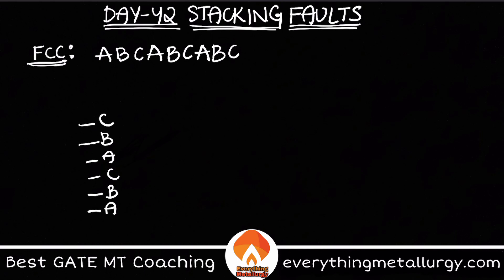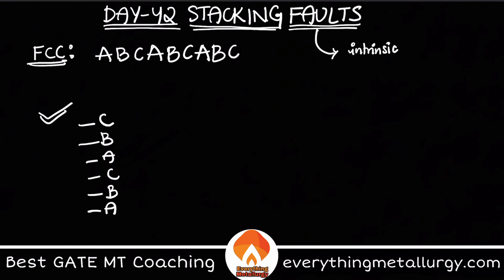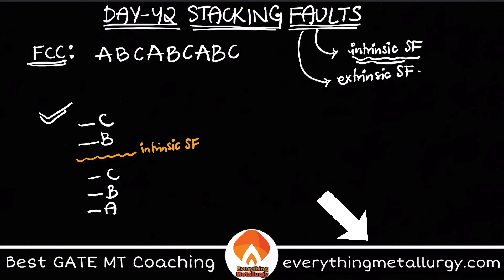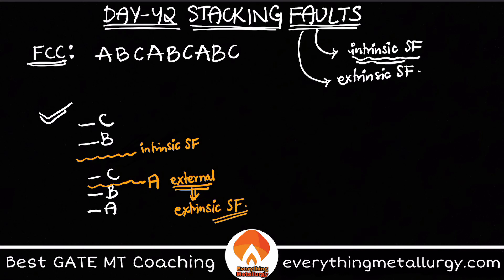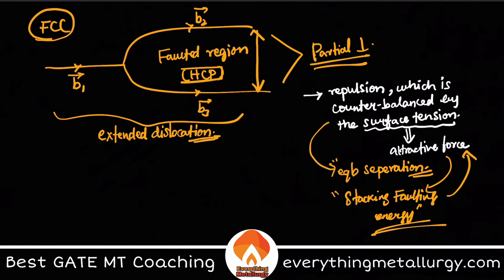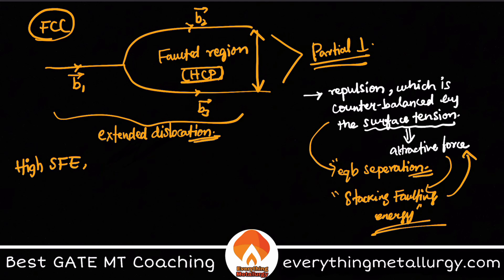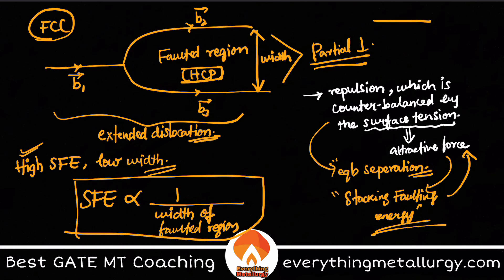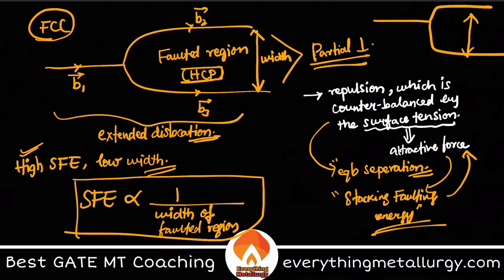GATE MT2021 | 100days100concepts | Day42-Stacking Faults | everythingmetallurgy.com | Videos &Tests